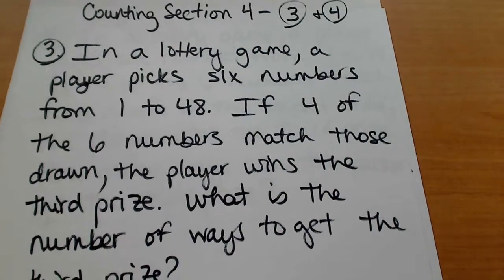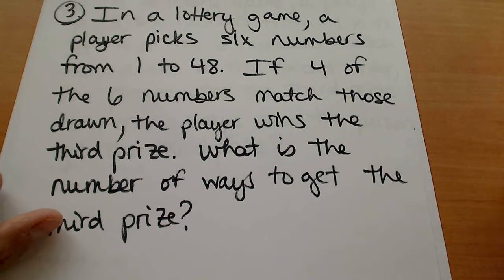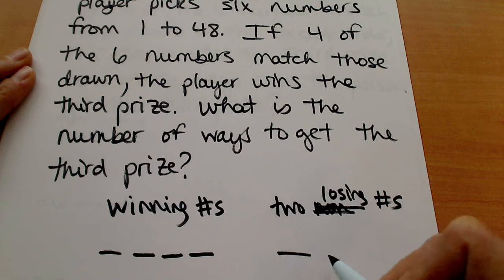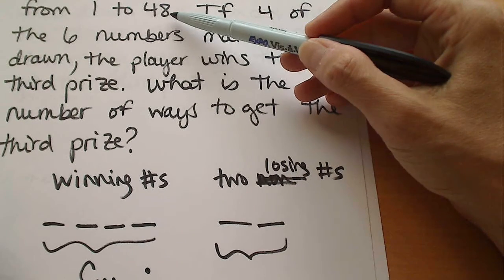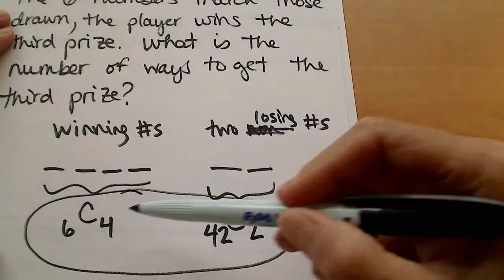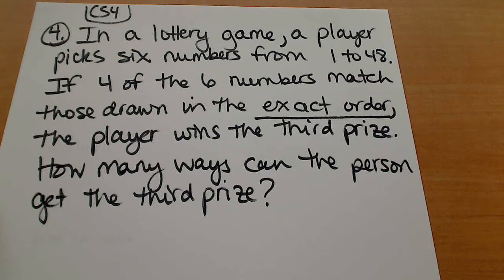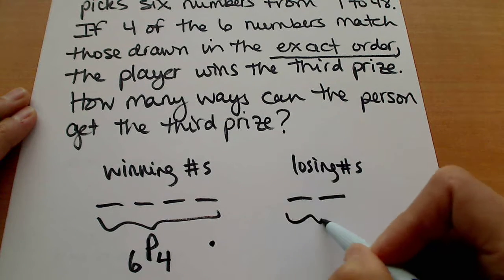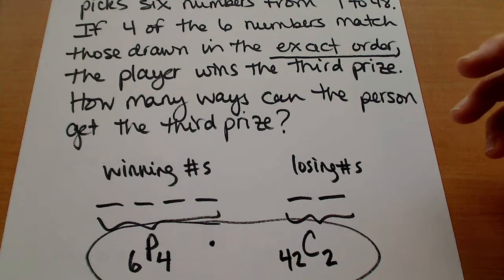Count number of ways to get third prize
To learn more from Melissa including full lectures and homework support go Description